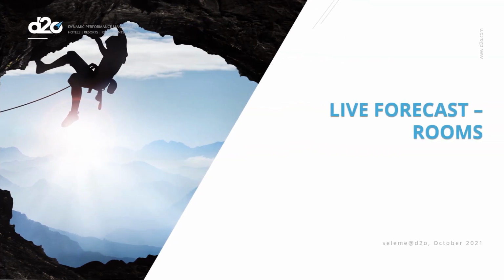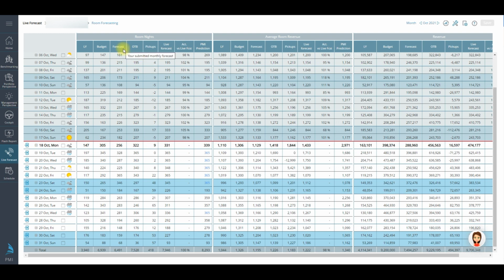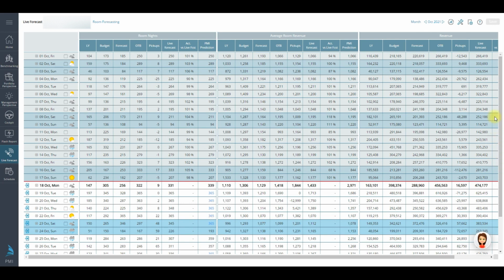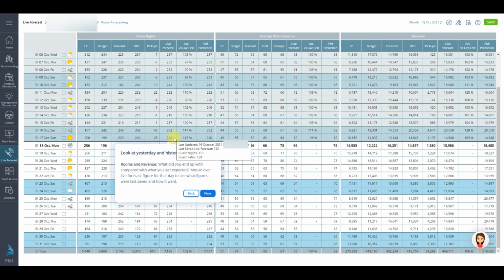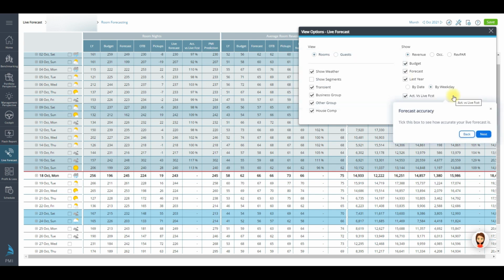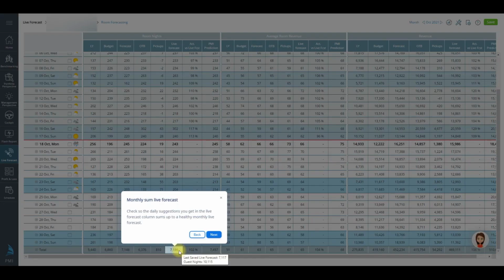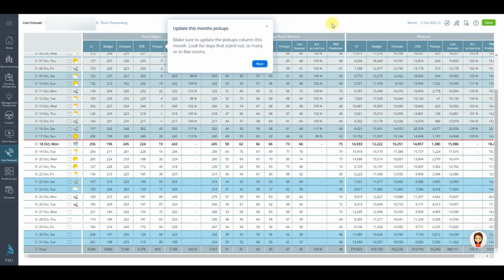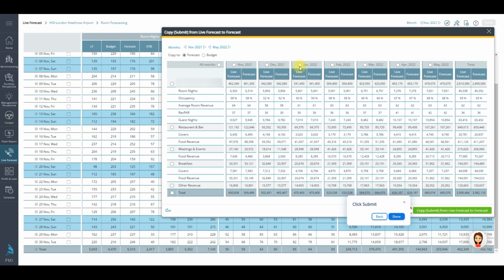Live Forecast 2/5 Rooms (5:05s)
Focus on Rooms Department in Live Forecast module

00:00 - Intro
00:28 - Overview
01:49 - Daily routines
04:04 - Monthly routines